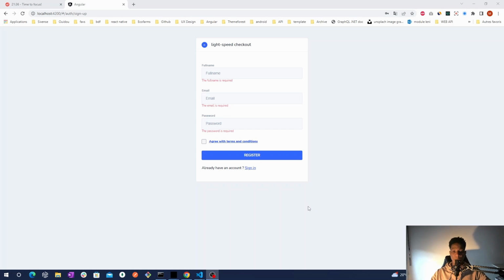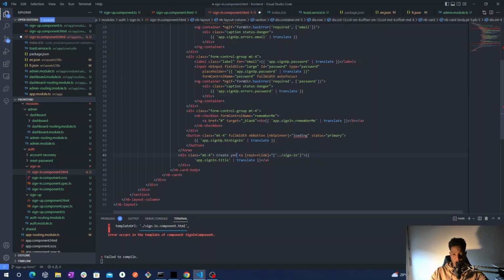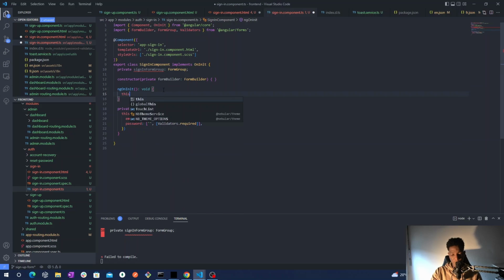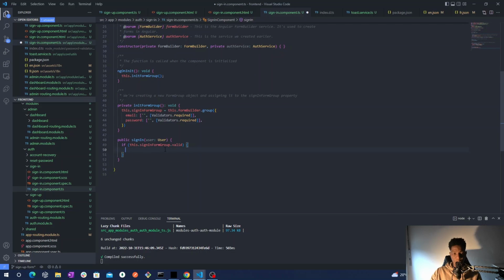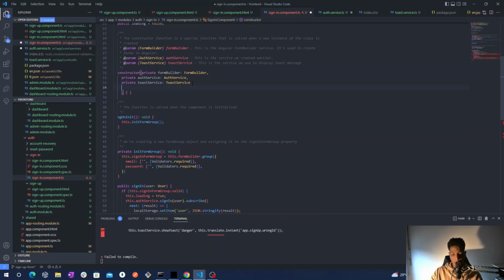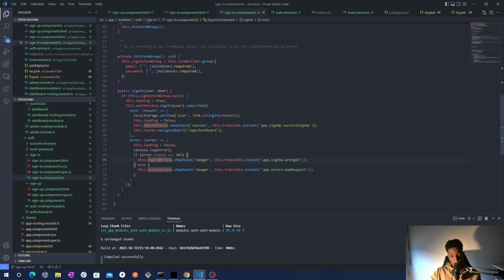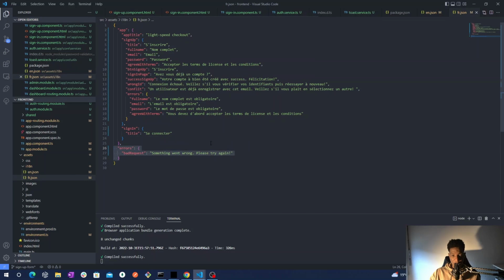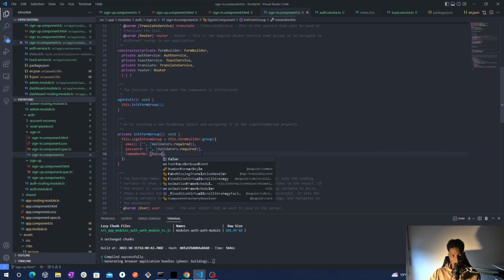Coding my startup SaaS - the login form - full tutorial - Ep 10